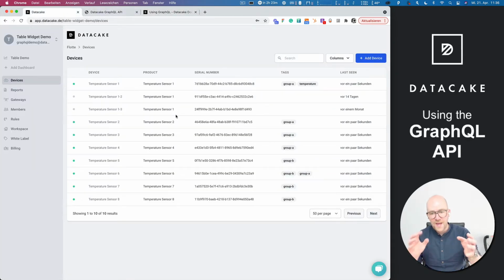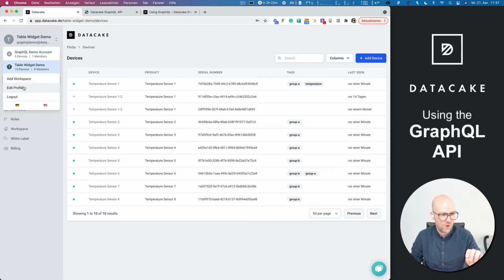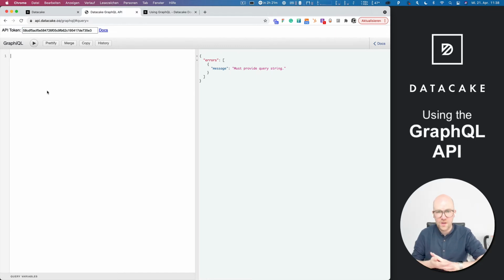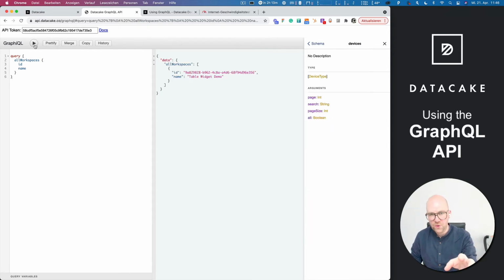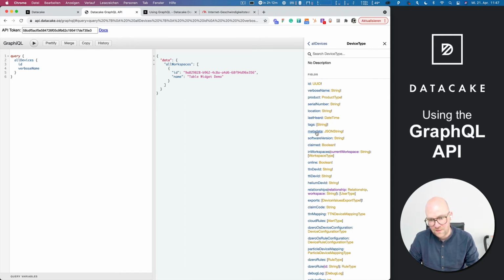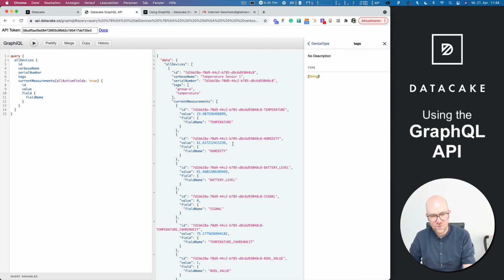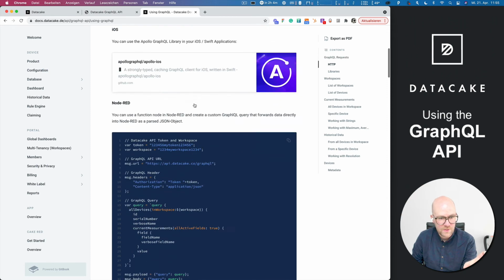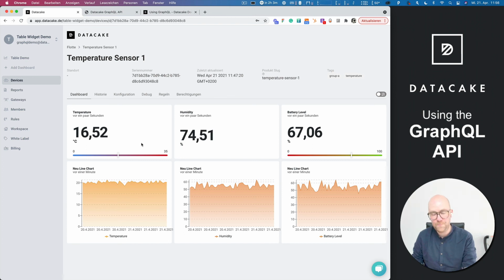How to use Datacake GraphQL API and create custom Query, browse Online Documentation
In this video, we are showing you the potential of our Datacake GraphQL API that you can use to build custom Queries and Mutations for your third party applications or analytics.